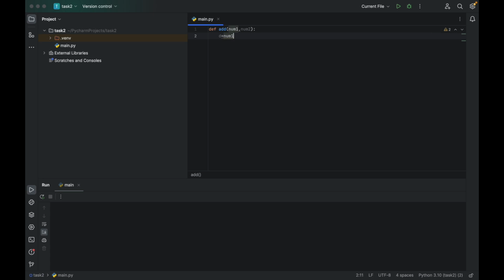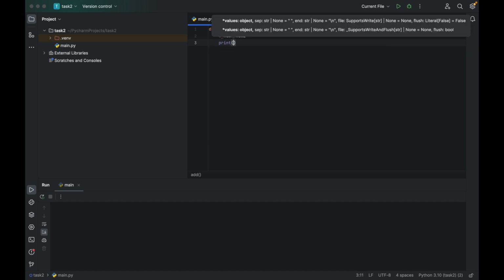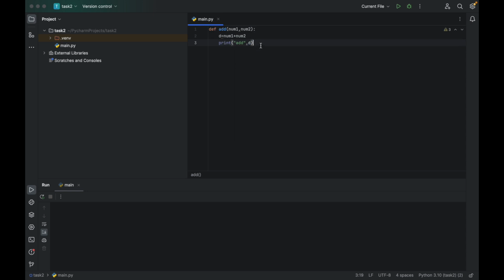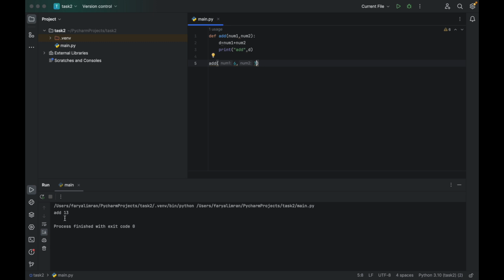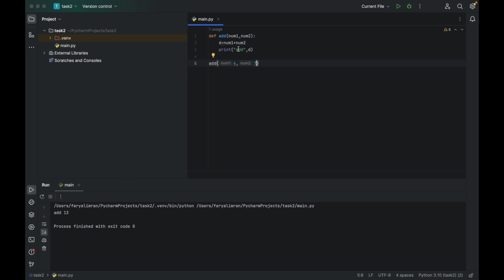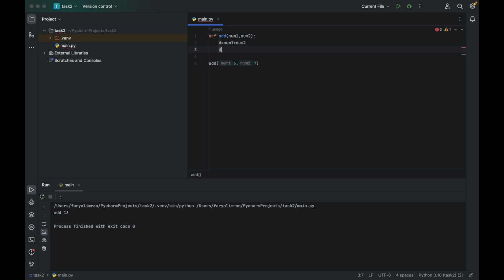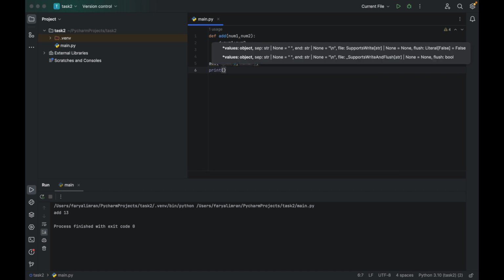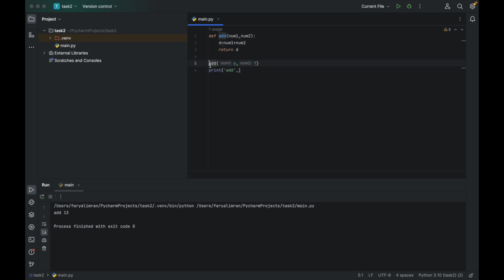Functions in Python | Python for Beginners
In this video, I am explaining about functions in python. What are they and why are they used in python.

function in python data sciency
python functions and return
python functions and return tutorial
python functions and return explained
python functions and return examples